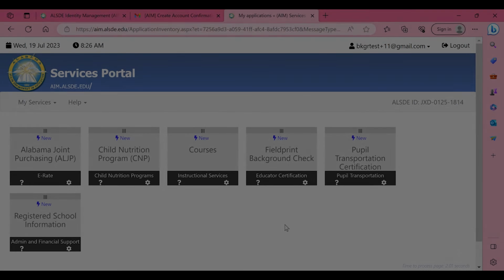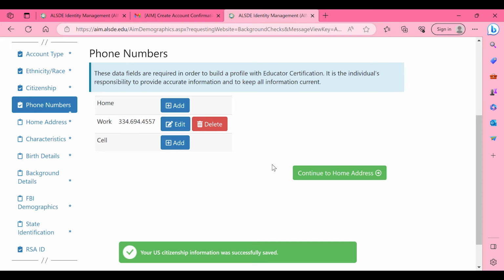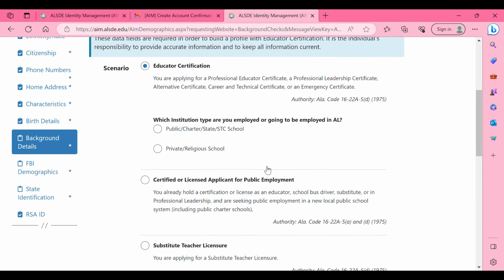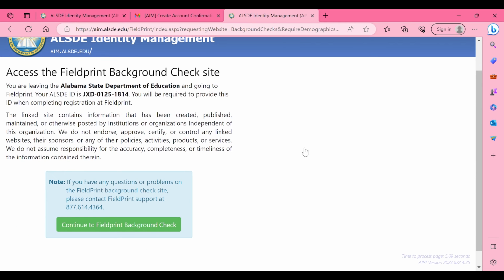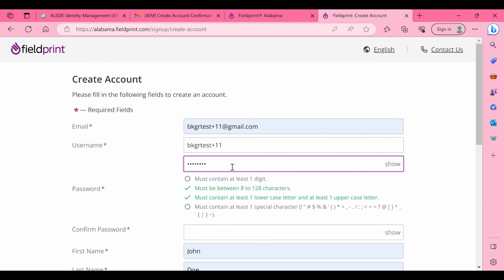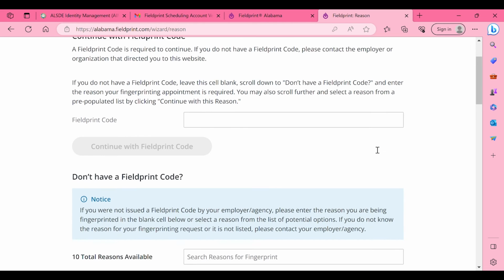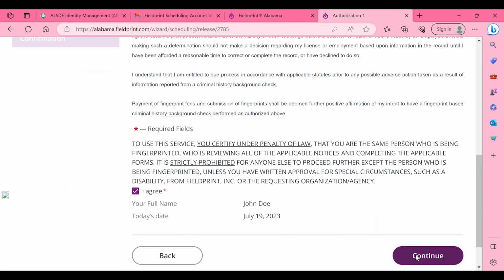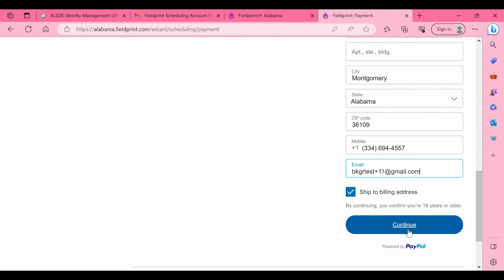Background Check With Fieldprint